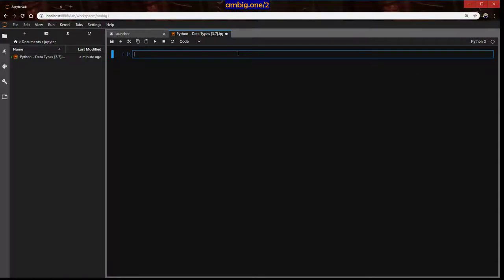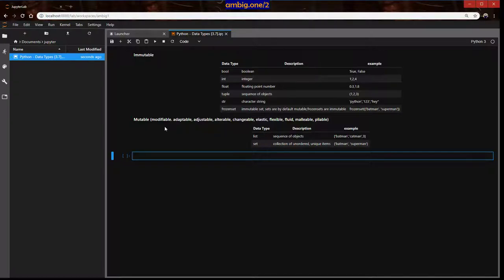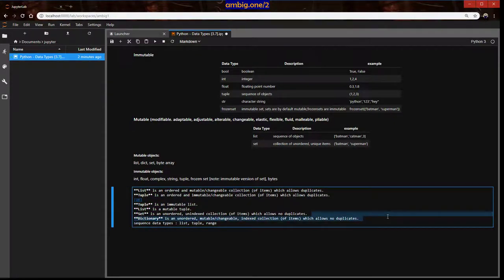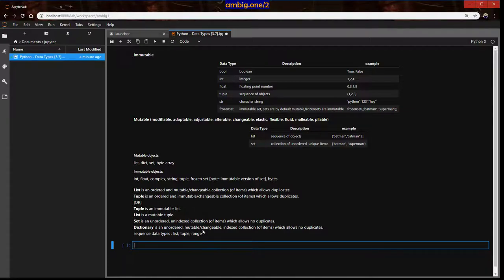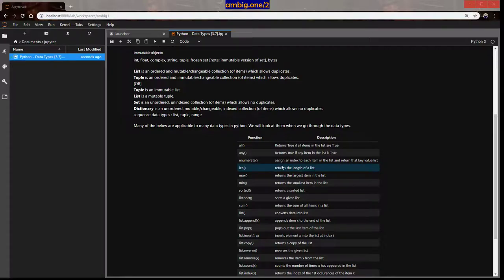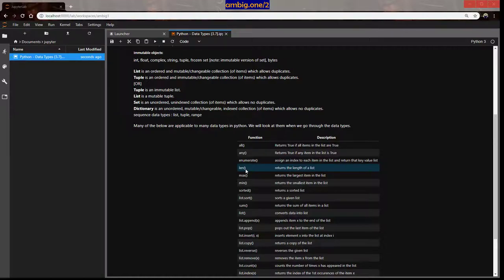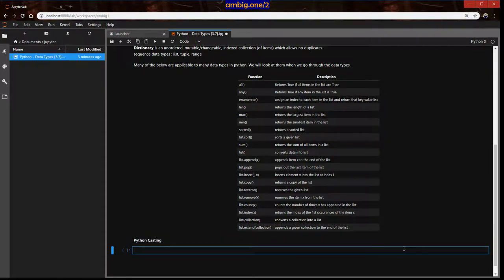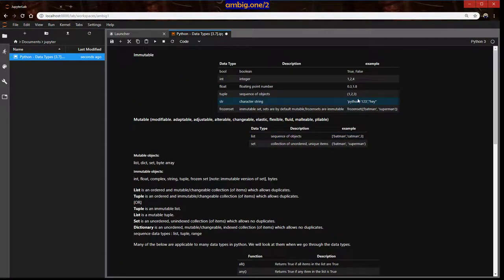Python - Data Types [3.7]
ambig.one/2